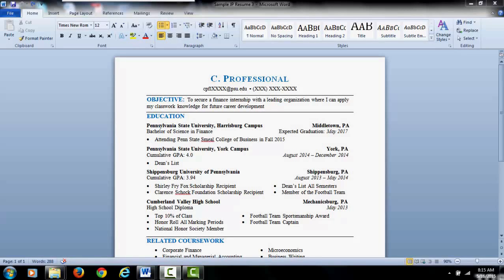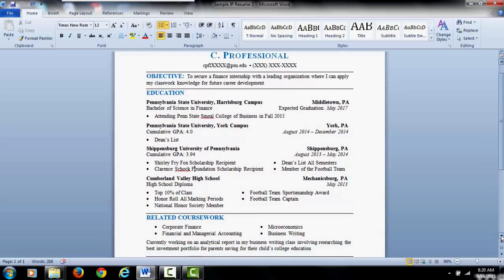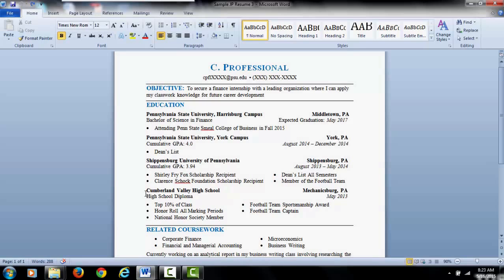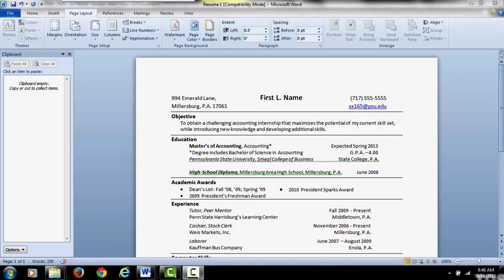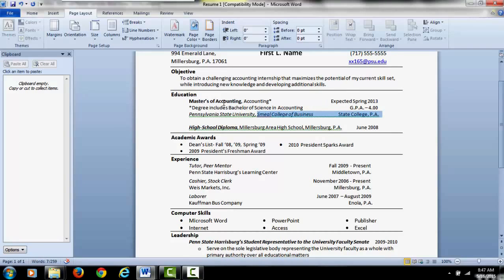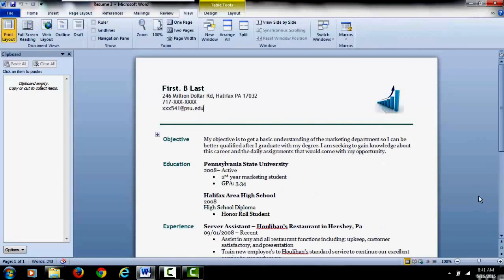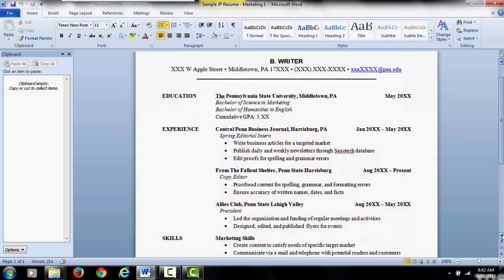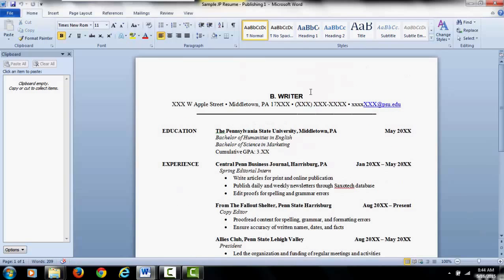Student Samples VIDEO 1: Resumes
ENGL 202D Job Packet Samples TR Video 1a SU15a